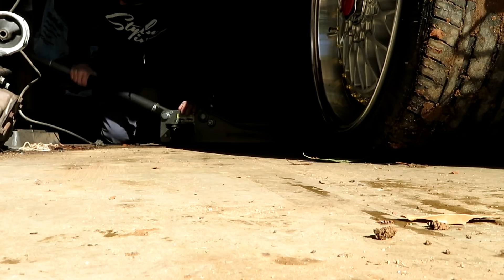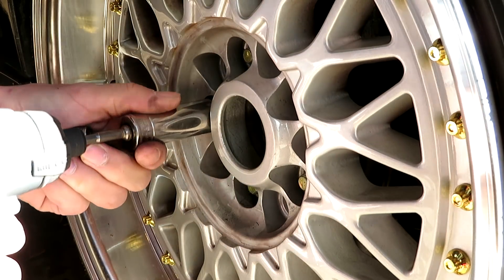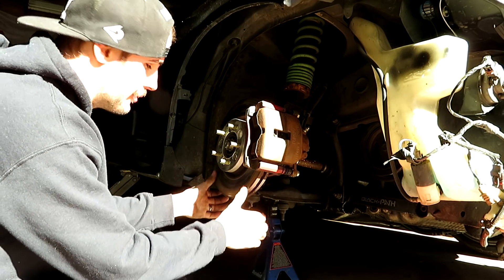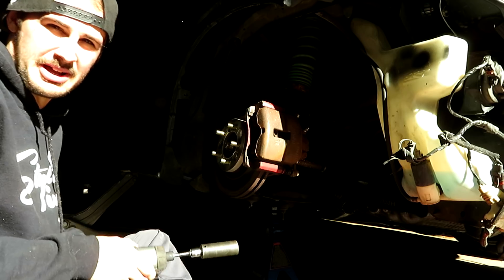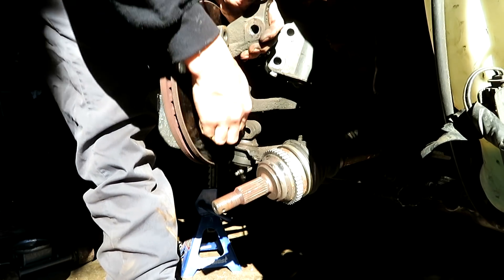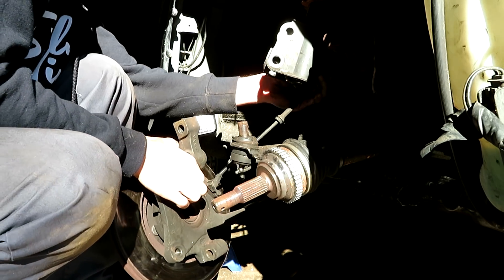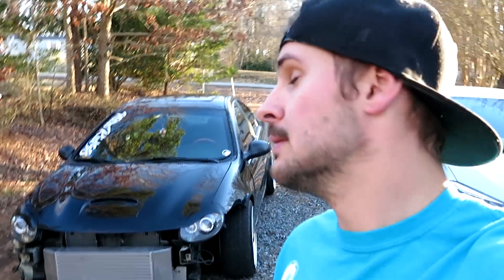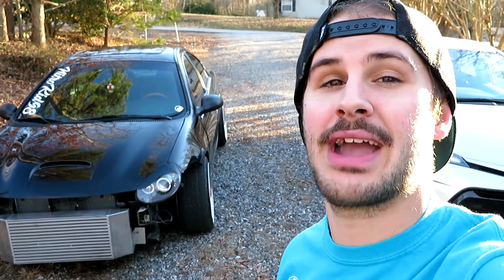The SRT4 is already BROKEN!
Srt4 make's its return back to the channel and the same day the SRT4 is already broken. Is it a wheel bearing a cv joint or what?